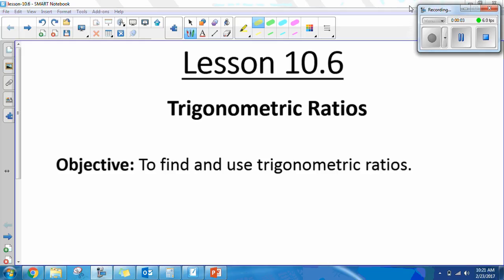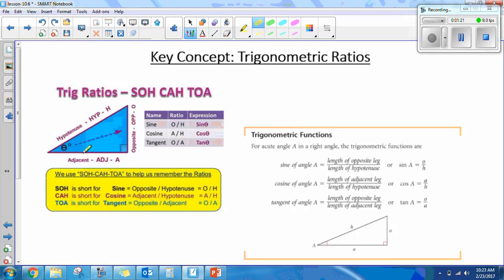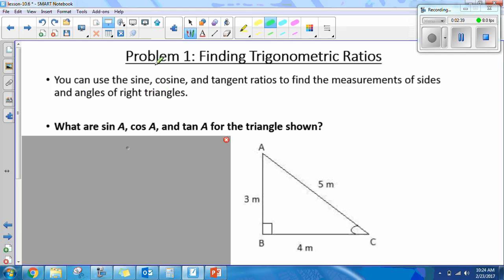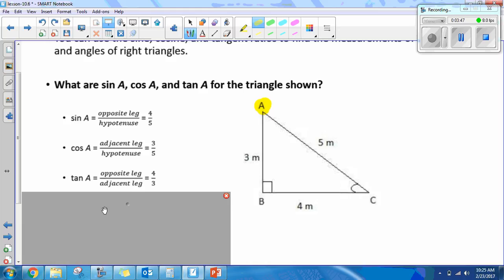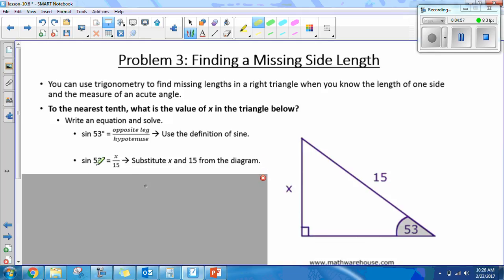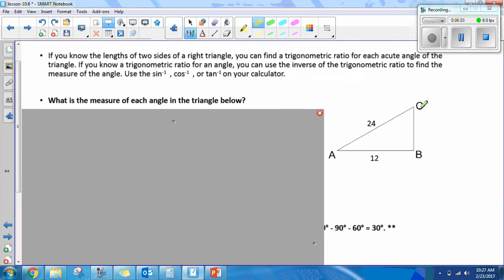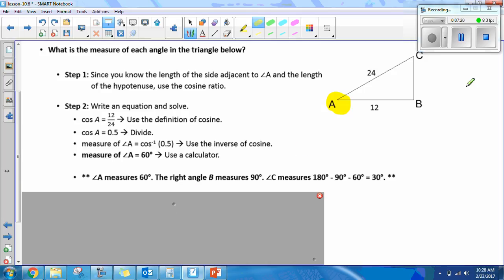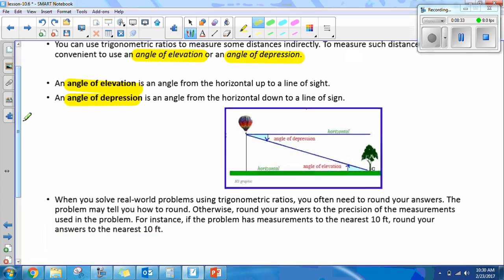10 6 Video